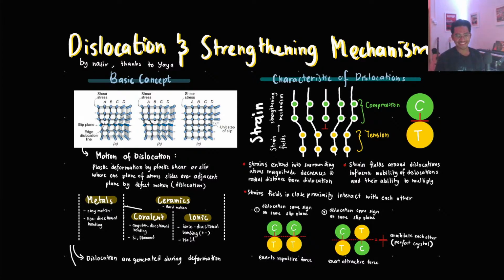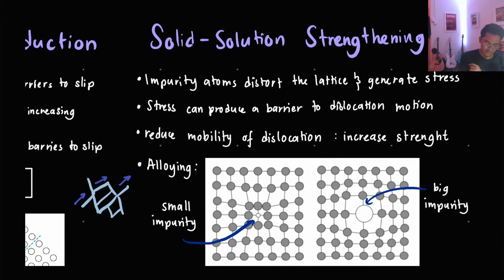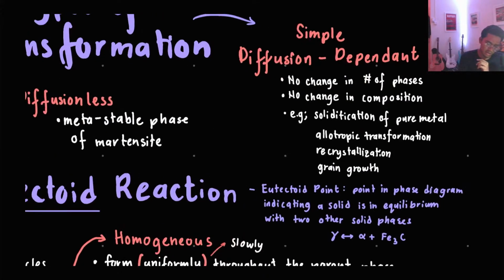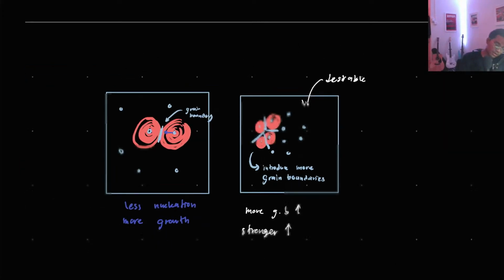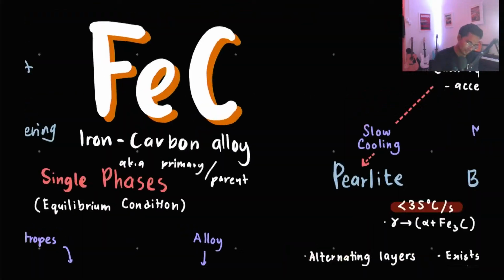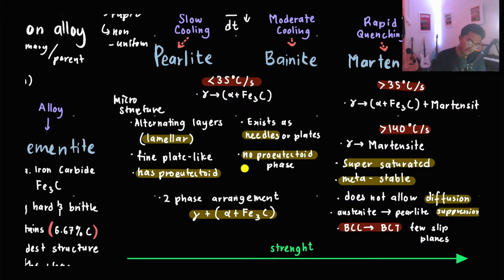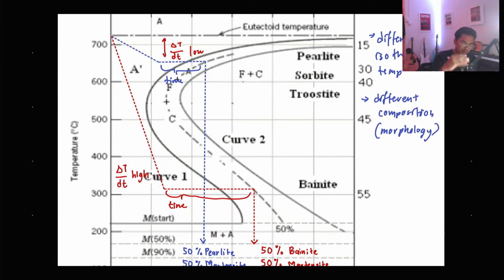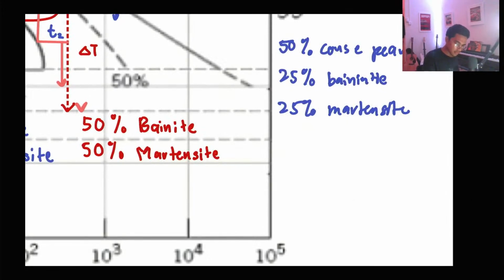Engineering Materials with Me : LIVESTREAM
im not materialistic, dont ask me why we are learning this